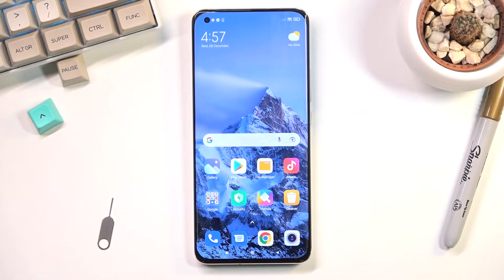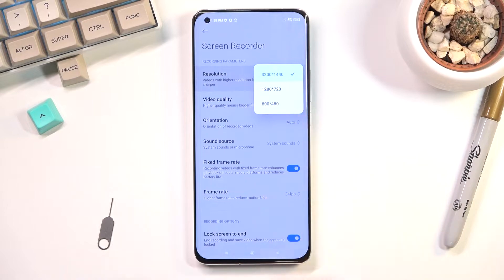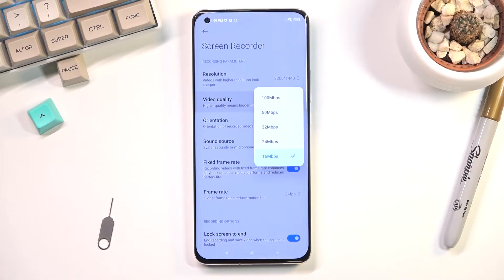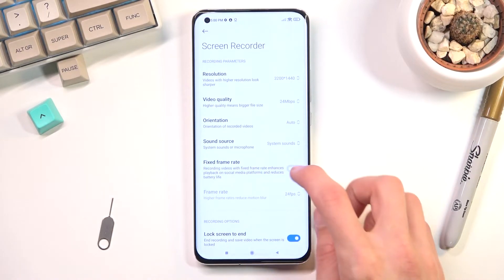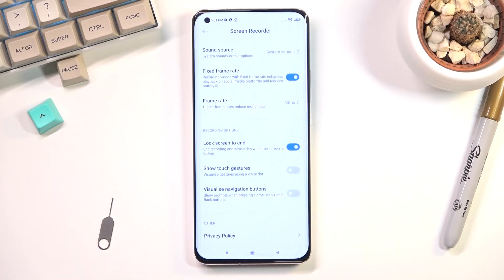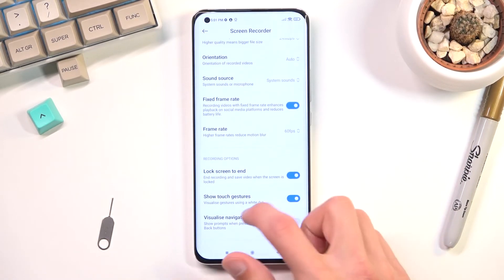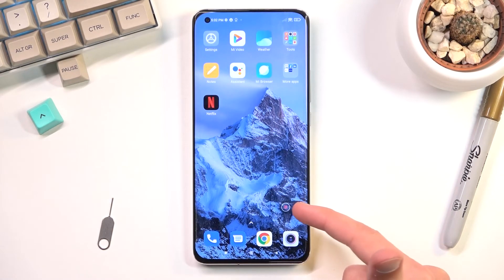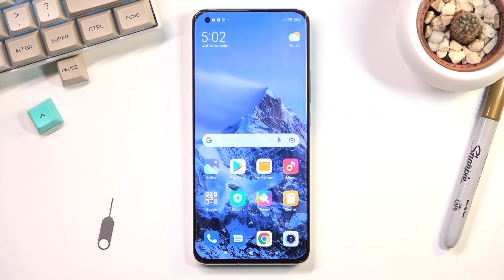How to Record Screen on XIAOMI Mi 11 Ultra – Catch Fleeting Content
Find out more info about XIAOMI Mi 11 Ultra:
Would you like to record the screen of your XIAOMI Mi 11 Ultra? Looking for ways to catch fleeting content on your XIAOMI Mi 11 Ultra? You can learn how to record the screen of XIAOMI Mi 11 Ultra in the uploaded video guide. You can use the above tutorial to capture the screen of the XIAOMI Mi 11 Ultra successfully and save fleeting content on your Xiaomi device. Follow our instructions and start recording Xiaomi content now. Get XIAOMI Mi 11 Ultra tutorials on our HardReset.info YT channel.

How to record screen in XIAOMI Mi 11 Ultra? How to save screen in XIAOMI Mi 11 Ultra? How to capture screen in XIAOMI Mi 11 Ultra? How to record display in XIAOMI Mi 11 Ultra? How to save fleeting content in XIAOMI Mi 11 Ultra?